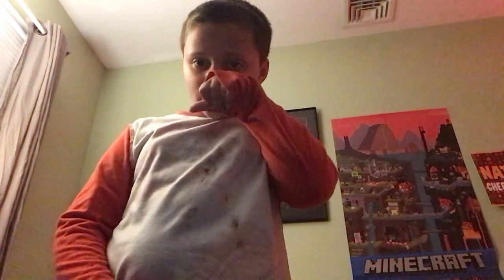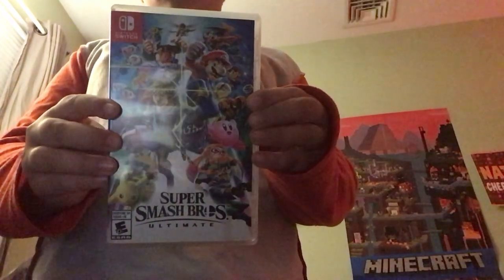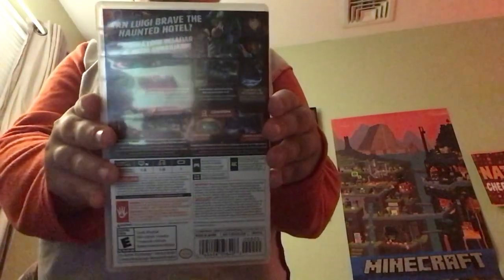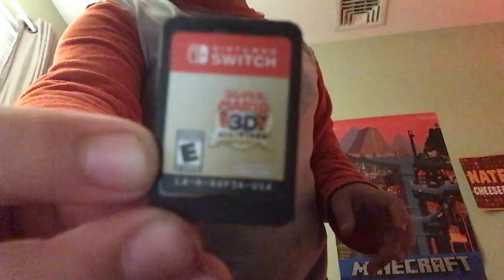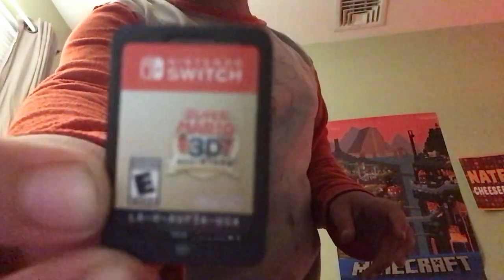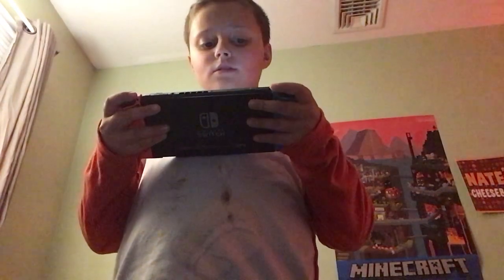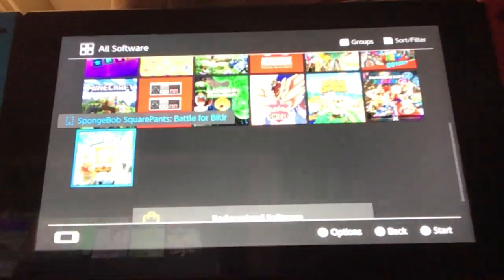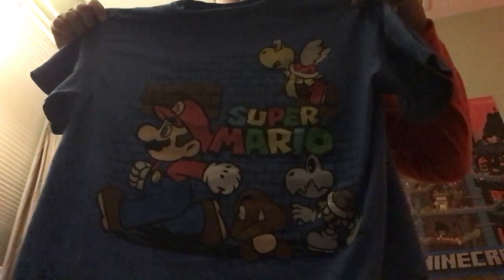My entire Nintendo collection!🍄🍄🍄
Lets’a go!